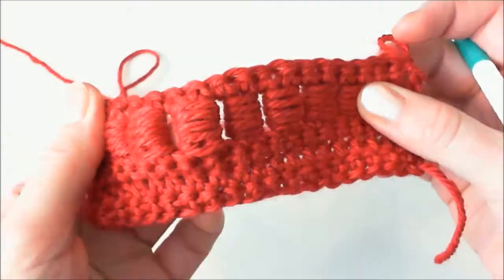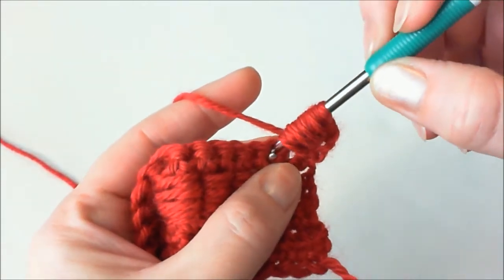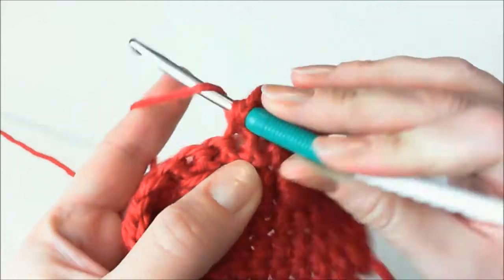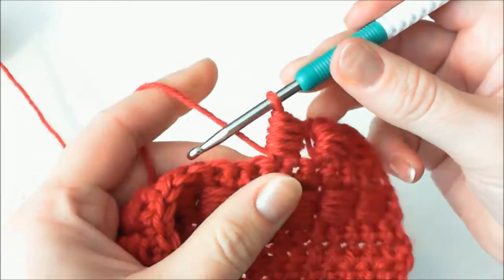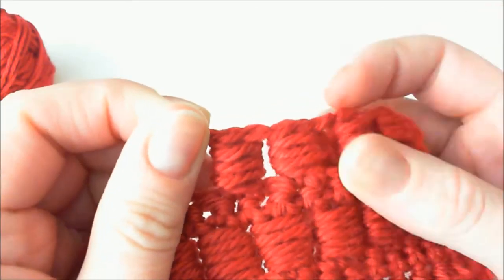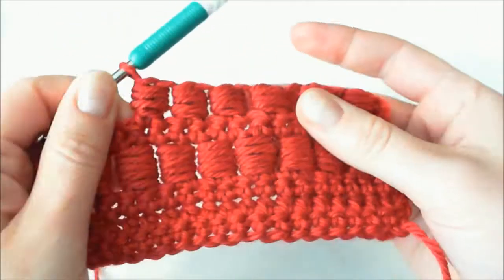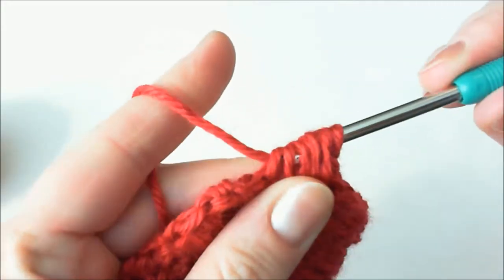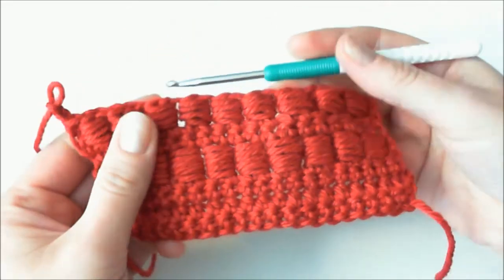Lesson 9 Bullion Block Stitch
Learn how to crochet Bullion Block Stitch in three ways.